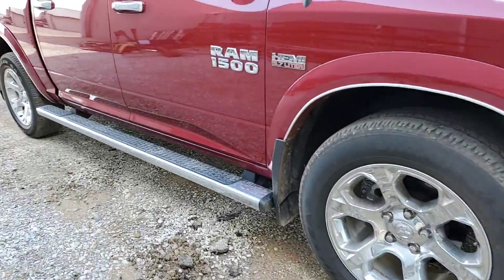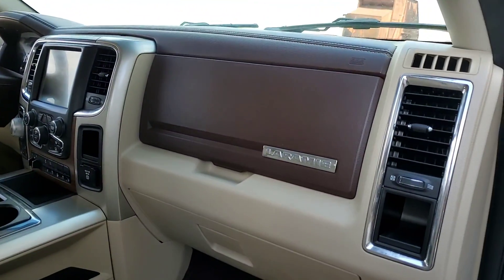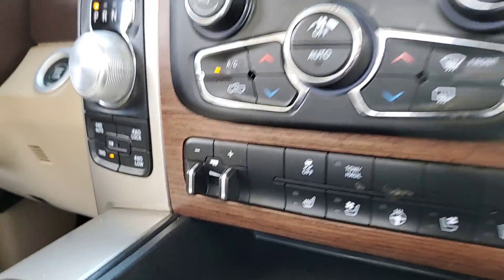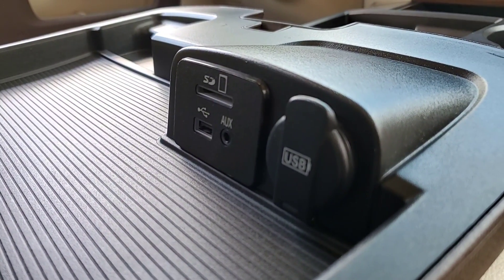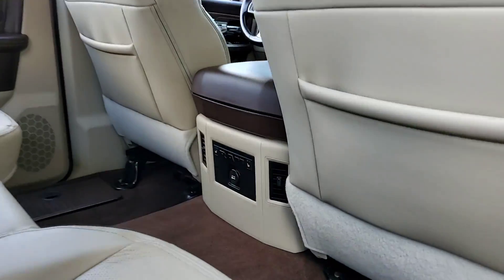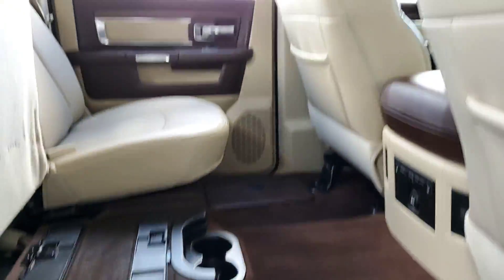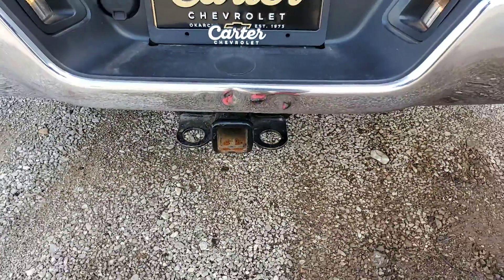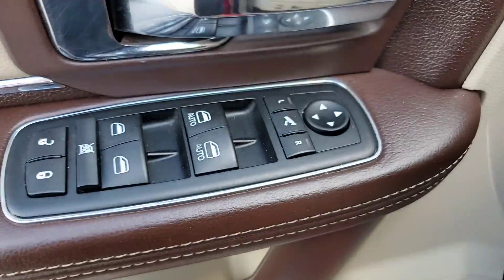2015 Ram 1500 Laramie For Sale - Stock # K3966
LARAMIE * 4WD * HEMI 5.7L V8 * CREW CAB * DEEP CHERRY RED CRYSTAL PAINT * 8-SPD AUTO * BEIGE LEATHER SEATS * HEATED/VENTED FRONT SEATS * HEATED 2ND ROW SEATS * HEATED STEERING WHEEL * CONVENIENCE PKG. (AUTO HIGH BEAMS * PUSH BUTTON START * RAIN SENSING WIPERS) * U-CONNECT 8.4 (NAVIGATION, AM, FM, SXM, BT, HD, CD) * REMOTE START * TRAILER BRAKE CONTROLLER * SPRAY-ON BEDLINER * 3.92 GEARS * ANTI-SPIN DIFF REAR AXLE * PROTECTION PKG. (TOW HOOKS * TRANSFER CASE AND FRONT SUSPENSION SKID PLATES) * DRIVER MEMORY PKG. (SEAT, MIRRORS, PEDALS) * ALPINE AUDIO WITH 9-SPEAKERS AND A SUB * DUAL-ZONE AUTO CLIMATE AND MORE!